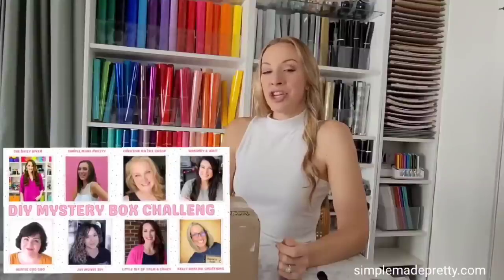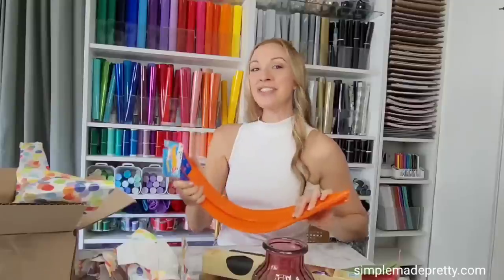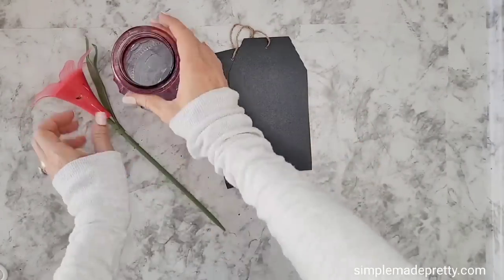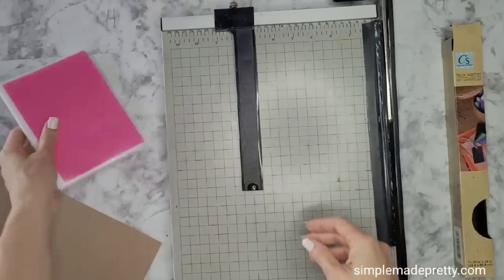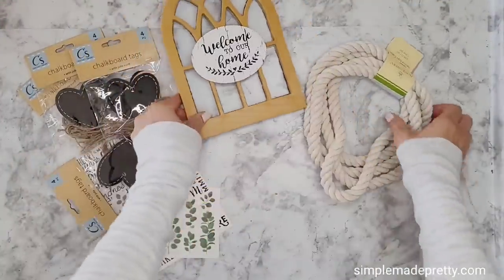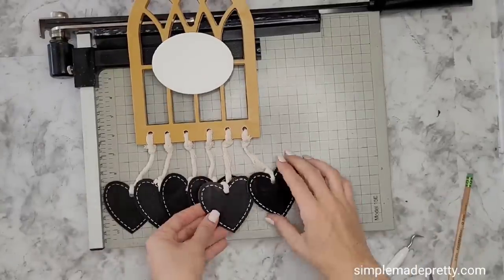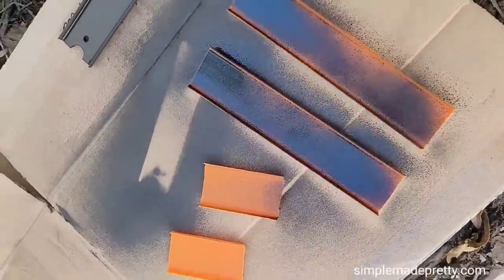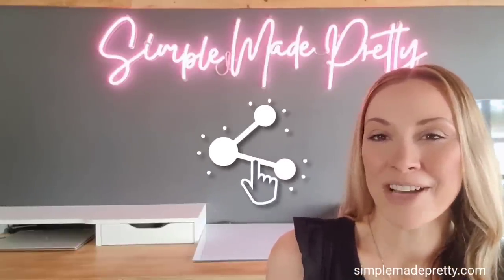*IMPRESSIVE* Dollar Tree DIY Mother's Day Gift Ideas - Mystery Box Challenge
It's Mystery Box Day! I received this box filled with Dollar Tree goodies for the Dollar Tree Mystery Box Challenge to create some Mother's Day projects for you all!

My box came to me from Val from Auntie Coo Coo

- Hot Glue Gun
- Hot Glue Sticks
- Heavy Duty Paper Cutter

0:00 Dollar Tree Mystery Box Challenge
0:31 What is the Mystery Box Challenge
1:00 Challenge Items & Required Items
1:17 Box Opening
4:33 Mother's Day Memory Jar Dollar Tree DIY
6:27 Dollar Tree Mother's Day Photo Album DIY
8:36 Mother's Day Family Tree Wall Decor Dollar Tree DIY
12:05 Dollar Tree DIY First Mother's Day Framed Baby Footprints
13:55 All Projects Displayed
14:28 Wrap Up

Follow me for more inspo!